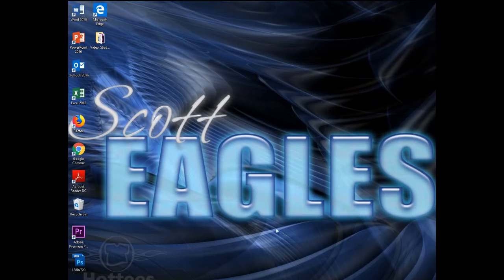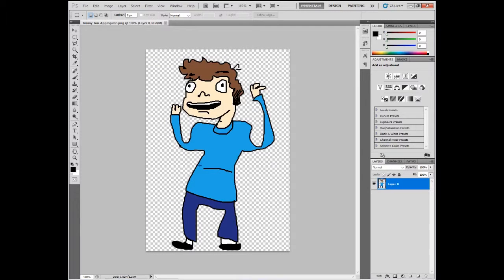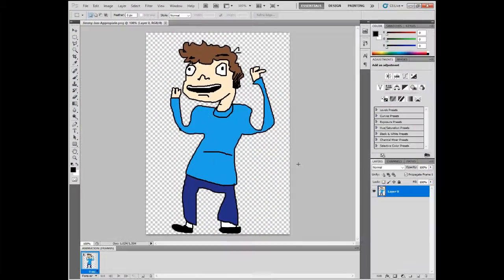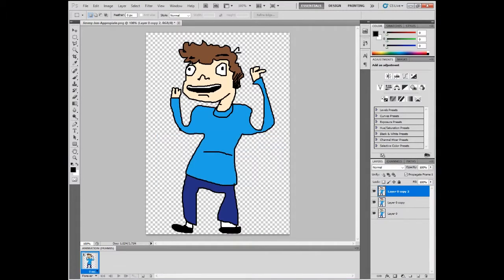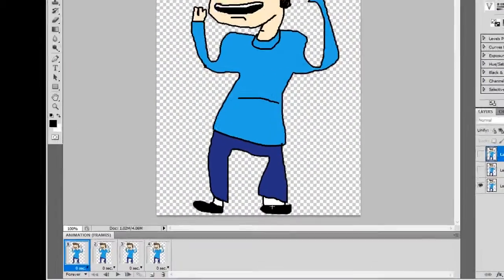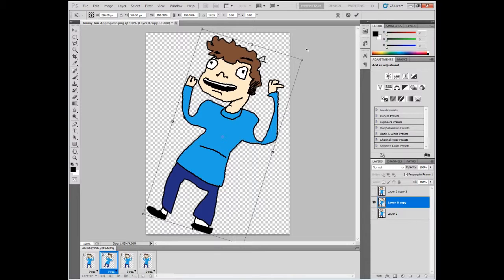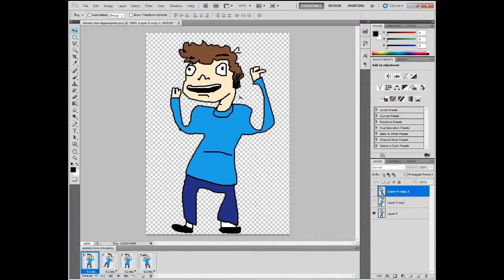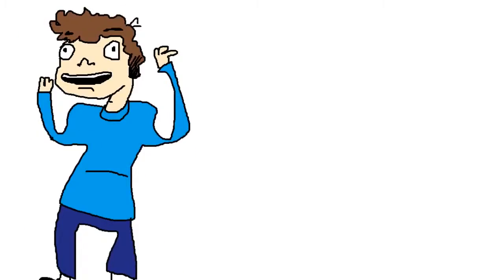The easy way to make a GIF on Adobe Photoshop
A good project for my Video Studio Fundamentals B class that shows how to make a decent GIF on Adobe Photoshop

3/7/2019 - 3/12/2019